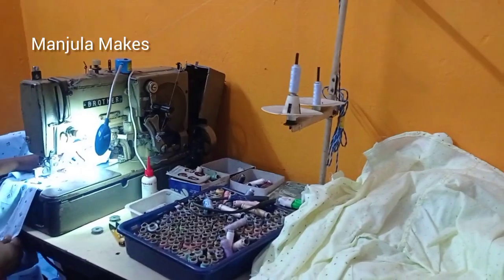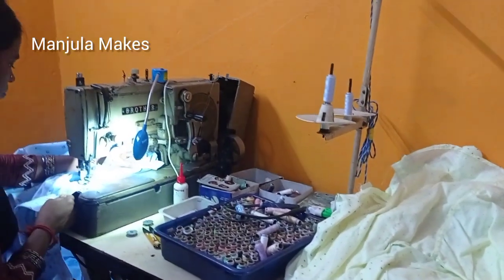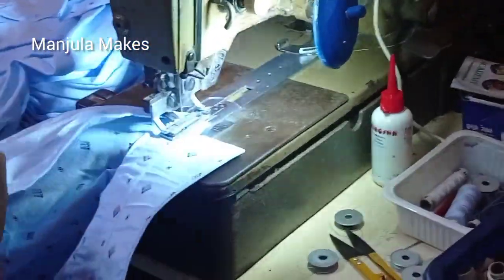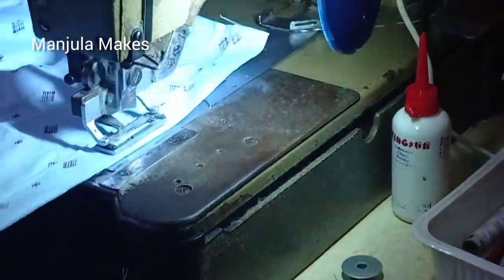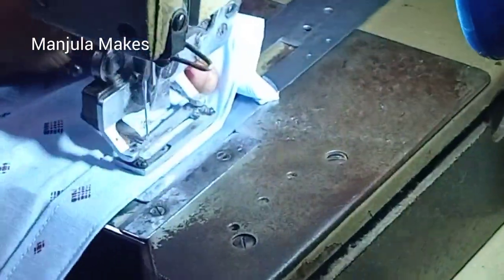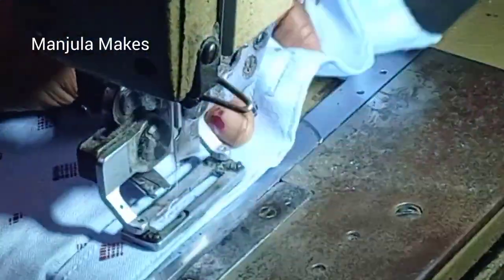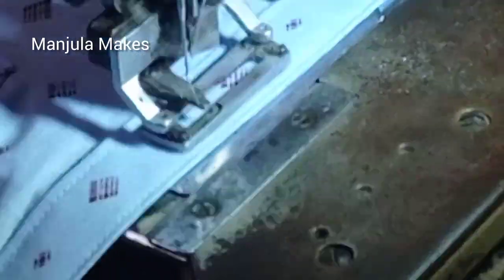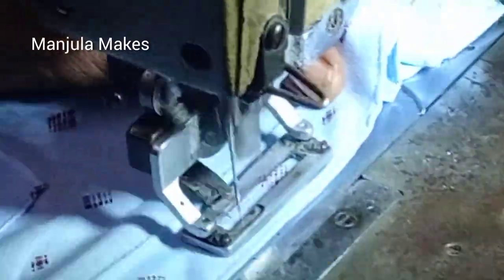How to Sew Kaja Buttonhole in Sewing Machine | Industrial Button Attaching Buttonhole Sewing Machine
How to Sew A Kaja Buttonhole in Sewing Machine | Best model buttonhole sewing machine and Button Attaching Machine |  Juki kaja Button, Atomatic power Machine | Gaja, Buttonhole Stitching for Shirt in Export Company | Manjula Makes
காஜா பட்டன் ஆட்டோமேட்டிக் பவர்  மெஷின் - சிறு தொழில் புரிய வாய்ப்பு
brothers CB3 B913-1 Industrial Button Sewing machine
Gaja, Buttonhole Stitching
How to Stitch Kaja Buttonhole in sewing machine
Export Company bottonhole sew machine
buttonholes sew machine
how to stitch button hole Industrial sew machine
how to fix button in shirt
hook
clothes buttonhole
how to make Buttonhole
shirt Buttonhole
shirt ko kaj buttons ki making kaise kare
Buttonhole and buttons making in Men's Shirt
how to sew Buttonhole twitches
stitching tutorials
learn how to make A button holes on your cloths
Button hole / buttons Switching
how to sew a buttonhole on a industrial sewing machine
Button Attaching Industrial Sew Machine in seconds
Brothers sewingmachine